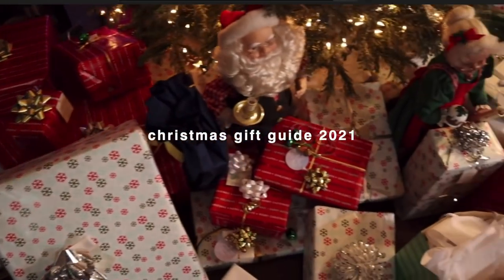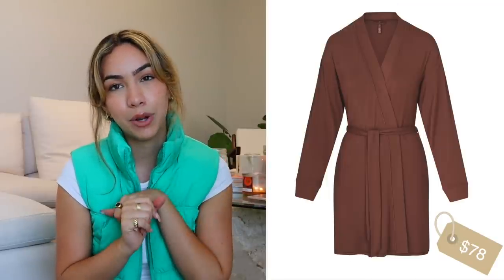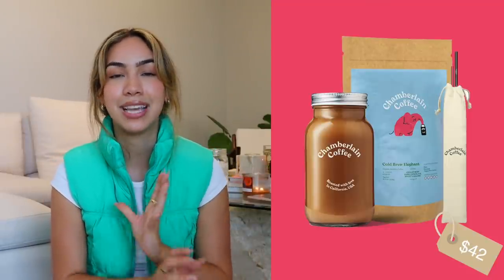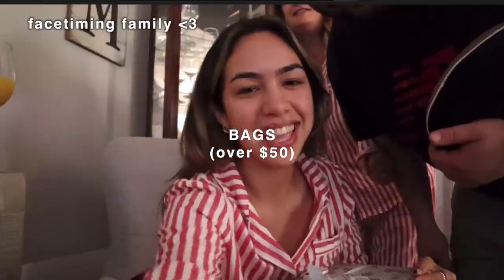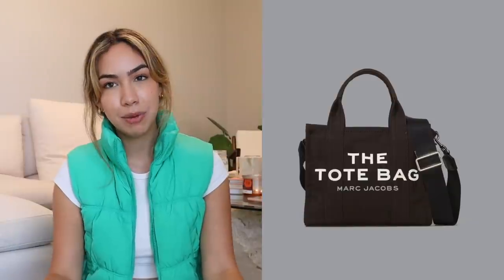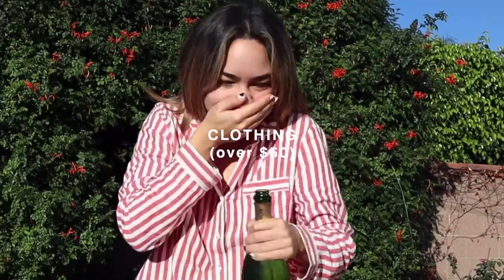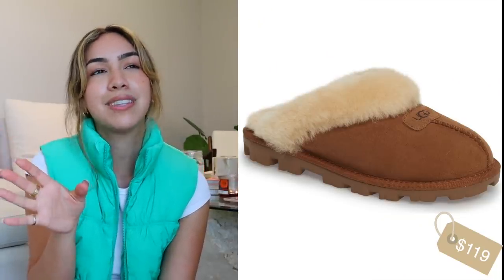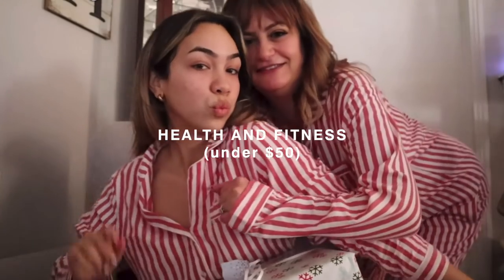80+ Christmas Gift Ideas! (2021 wishlist + gift guide)